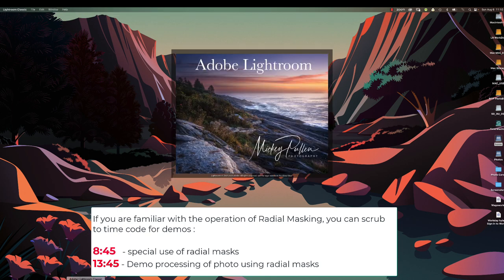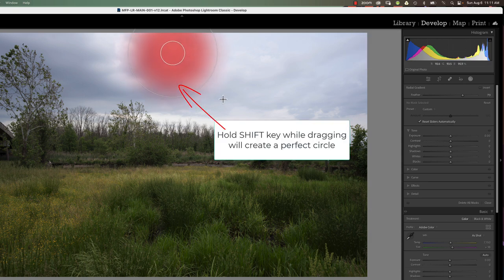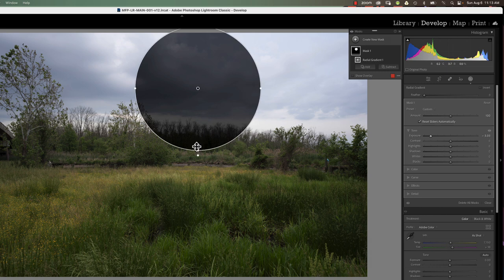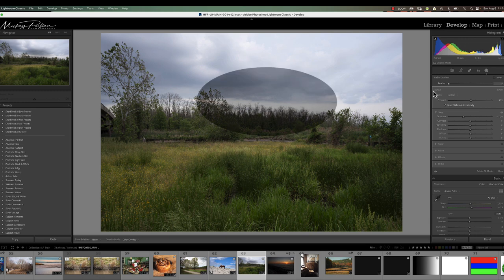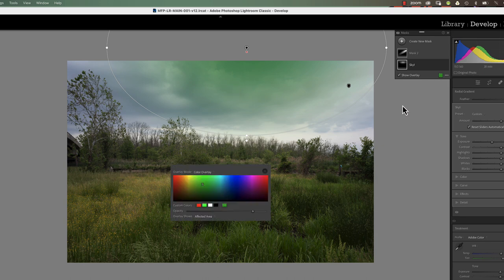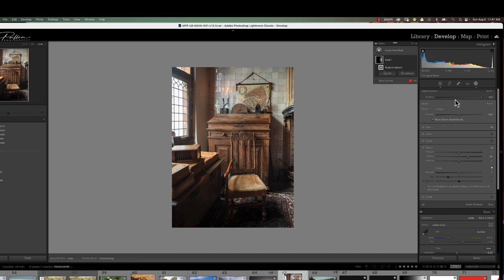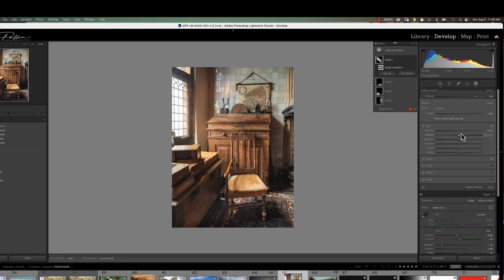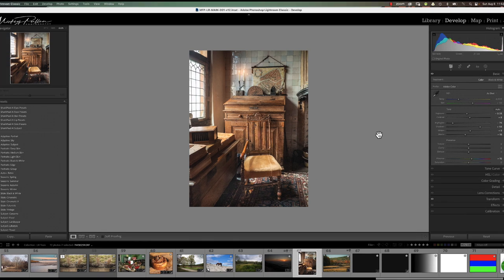Lightroom - Radial Masking, Special Uses and Demo of Image processing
In this video I explain all the settings and use of the radial mask in Lightroom.  I  cover some of the ways to  the refine the radial mask.  I also provide a demo of using the radial mask in processing a photo.